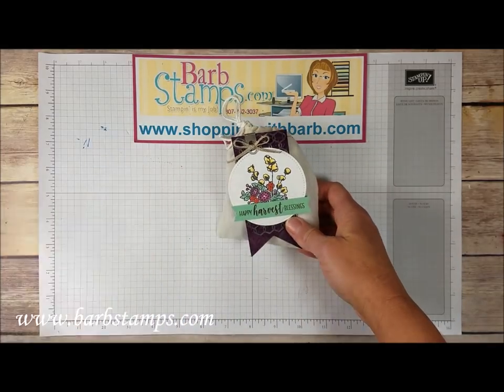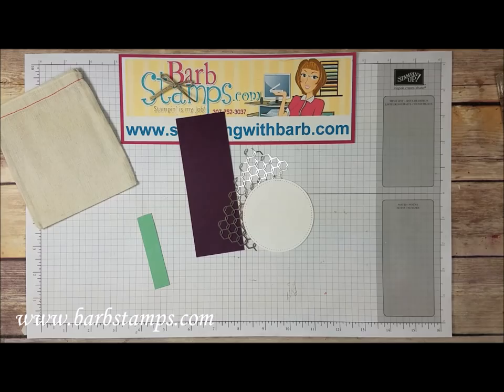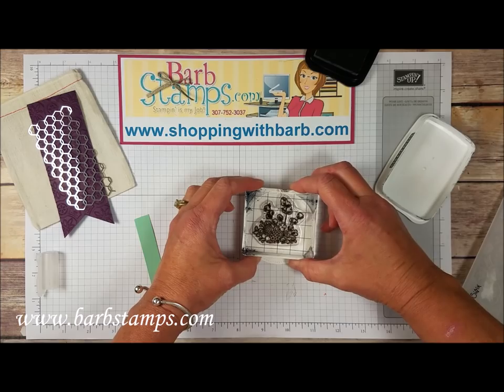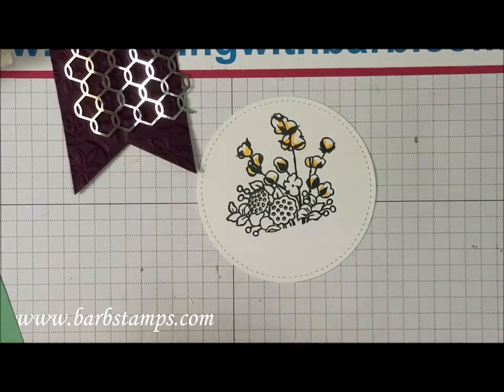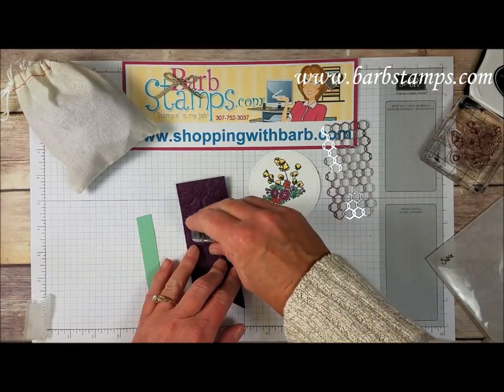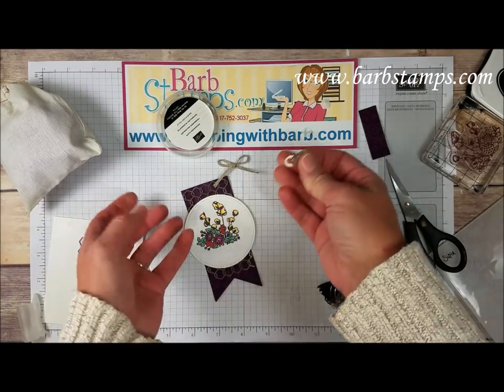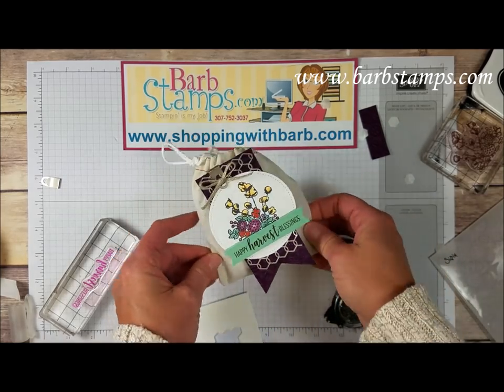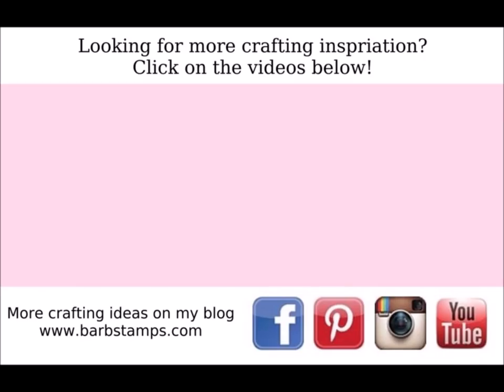Country Home Gift Bag - Santa's Bags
Join me for my weekly Facebook Live Show every Wednesday at Noon Eastern Time.